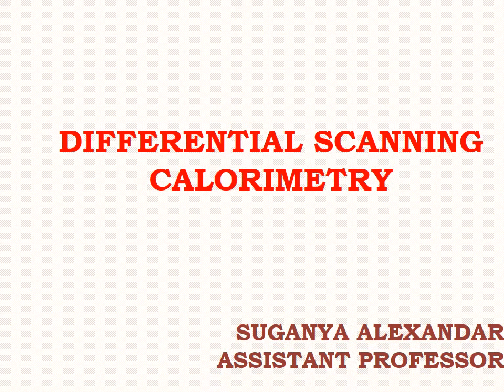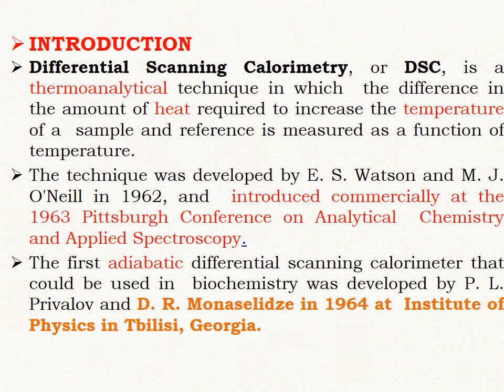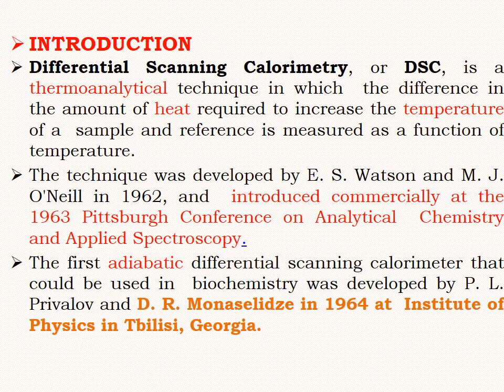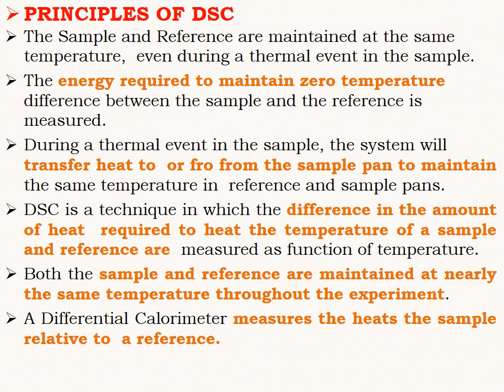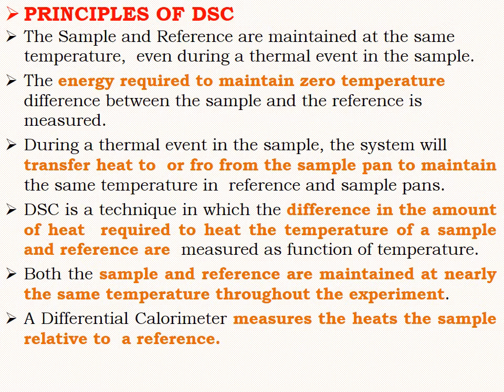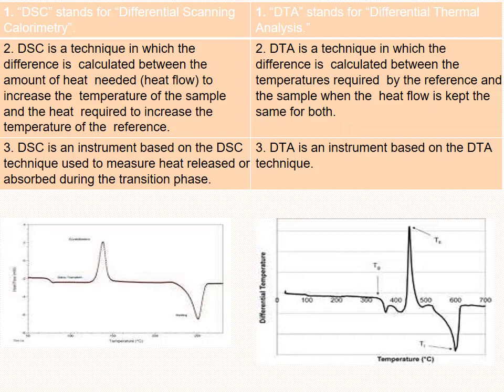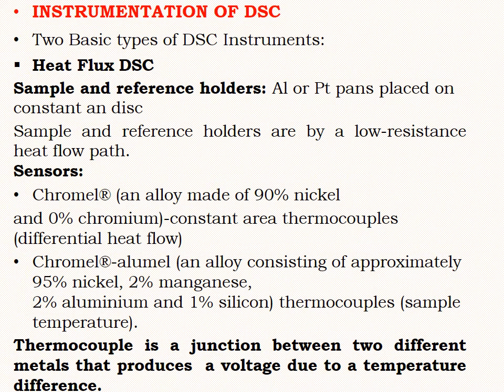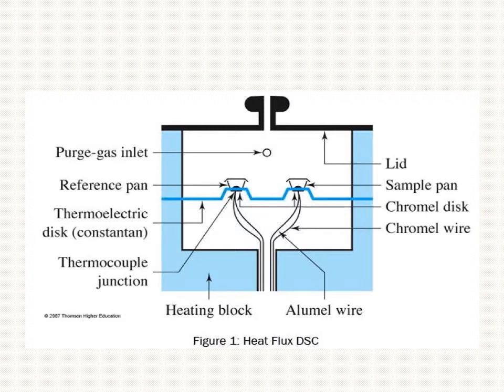Differential Scanning Colorimetry Video Part 1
Differential scanning colorimetry#
Protein stability#
folding studies#
DSC curve#